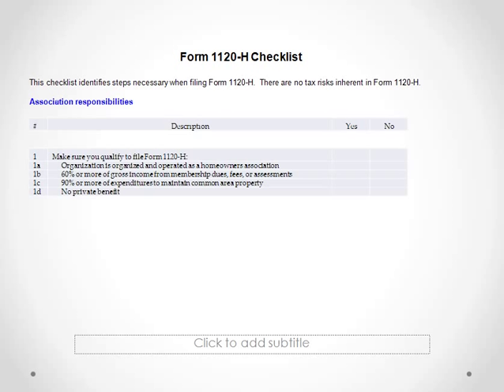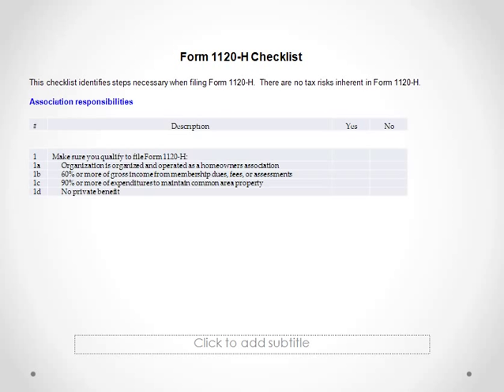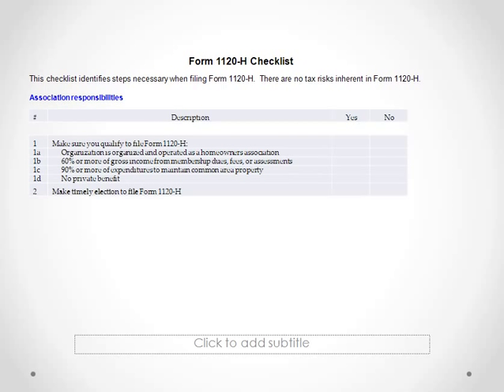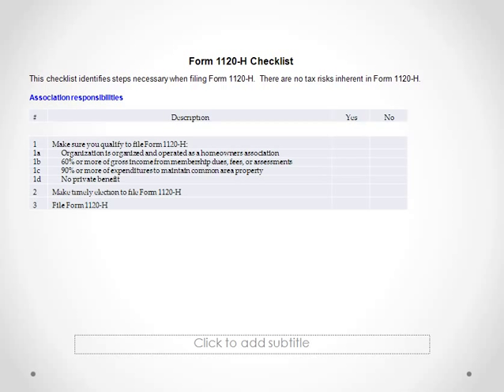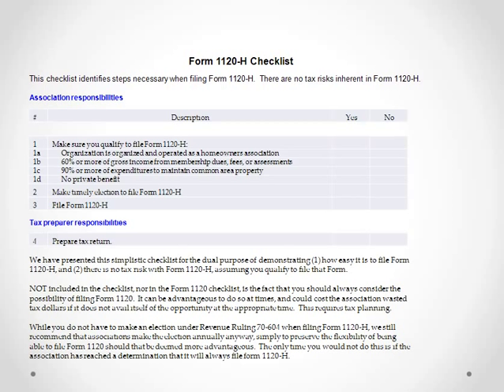1120-H Checklist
The checklist for homeowners' associations to file Form 1120-H is very brief. In contrast, the checklist for Form 1120 is much longer and more complex, and introduces you to the huge tax risks that exist for Form 1120.

Many associations opt to file Form 1120-H to avoid these tax risks, despite the 30% tax rate it uses (which is twice as high as the tax rate used on Form 1120).

First, determine if you qualify to file Form 1120-H. You must be organized and operate as an HOA, as well as receive 60% or more of your gross income from membership dues, fees, or assessments. Also, 90% or more of expenditures (including reserves) must be used to maintain common area property, and there cannot be any private benefit to a single individual.

Once you're sure you qualify, go ahead and file Form 1120-H by the due date, or file a six-month extension.

Most tax preparers prefer that associations use Form 1120-H rather than Form 1120. That way, they don't have to worry about tax risks or carryovers.

Although it is not required, it is recommended that associations make the election to file Form 1120-H annually. This preserves the flexibility of being able to file Form 1120 should that be deemed more advantageous in any given year.